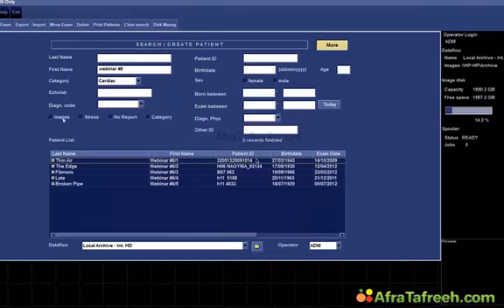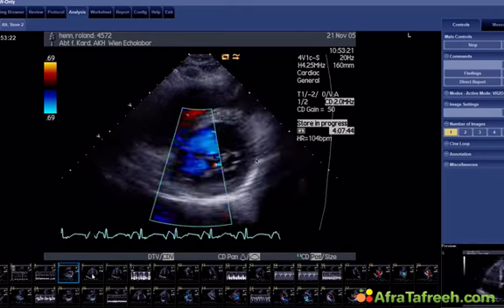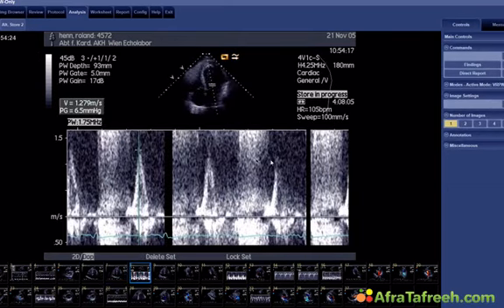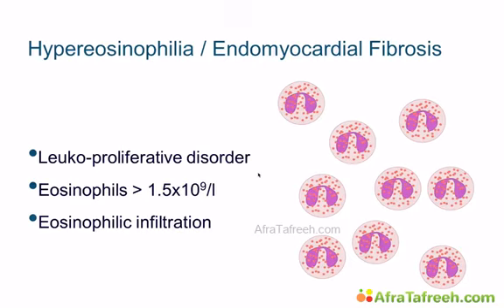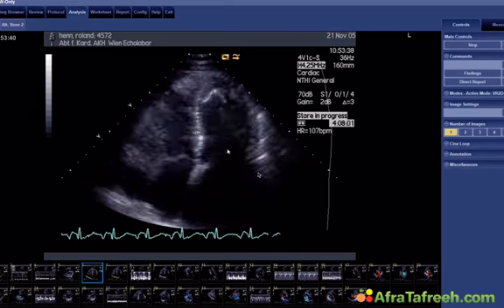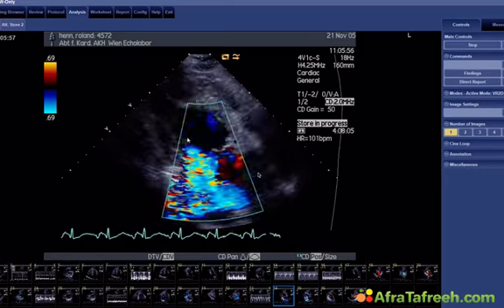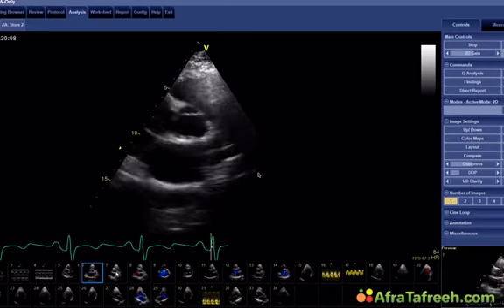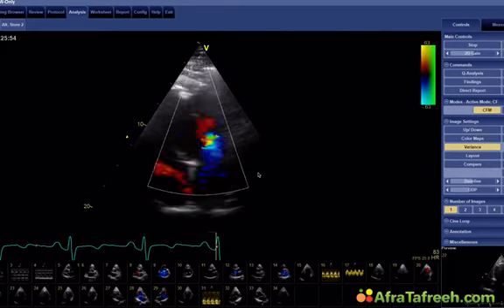[Siêu âm tim] Chương 12 Hở van hai lá - Trương hợp 2